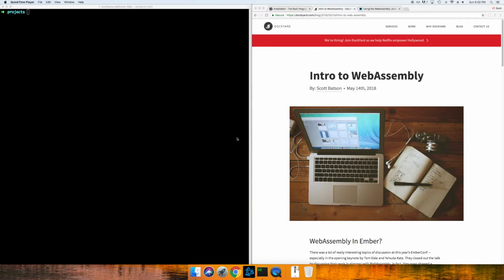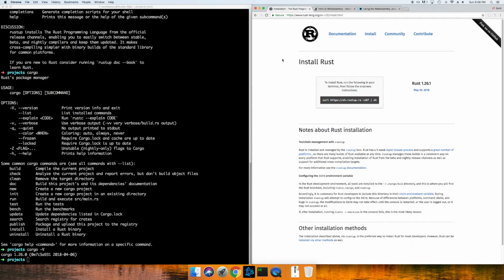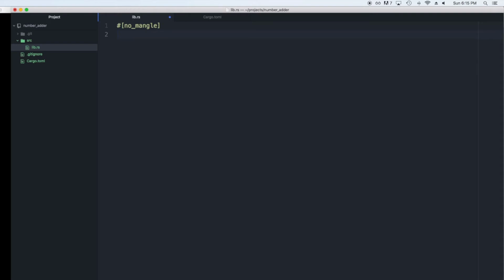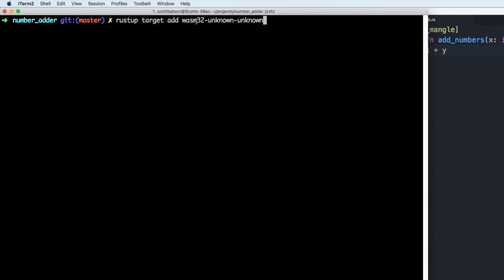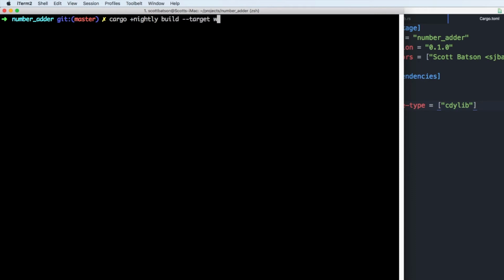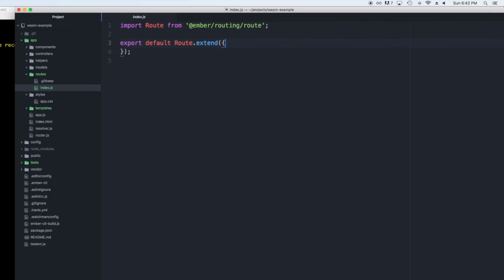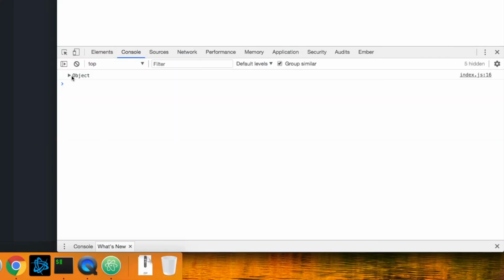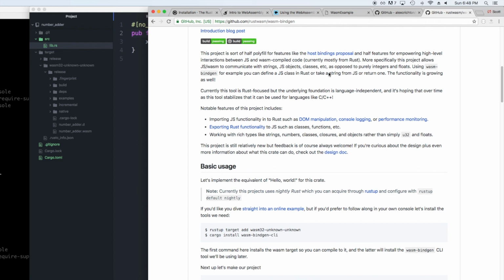WebAssembly - Rust to JavaScript in under 20 minutes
In this video, I go through the steps of installing Rust, writing your first rust function, compiling it to WebAssembly (wasm) and importing that into your JavaScript application.